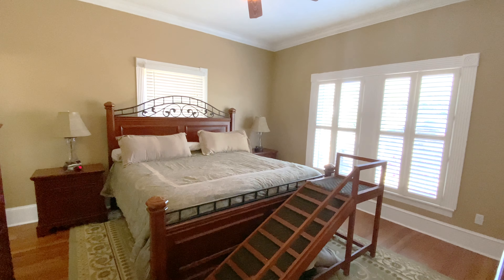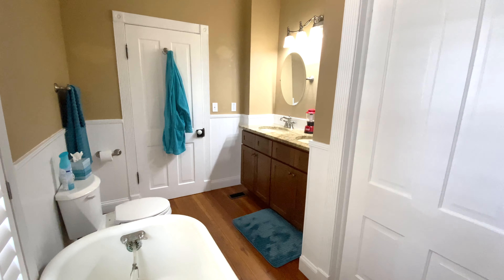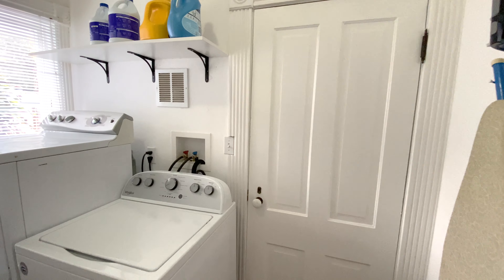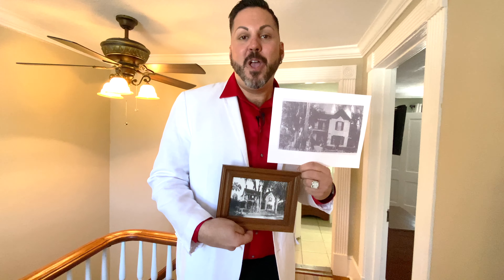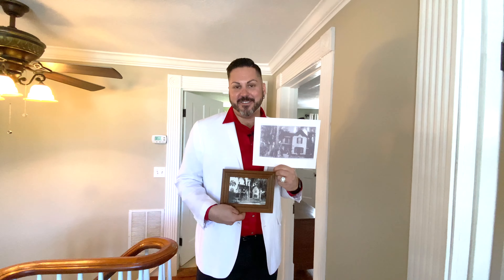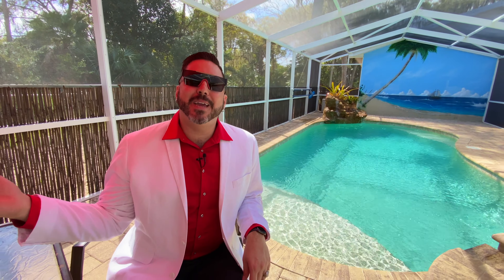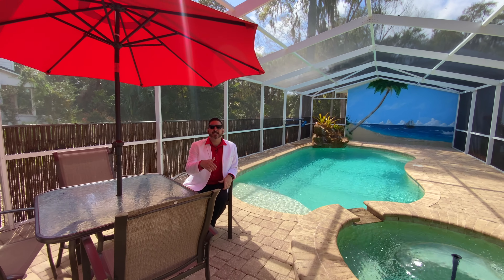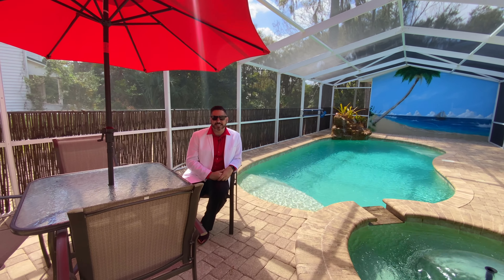532 Faulkner Street | New Smyrna Beach | Virtual Tour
Take a virtual tour of 532 Faulkner Street in New Smyrna Beach.